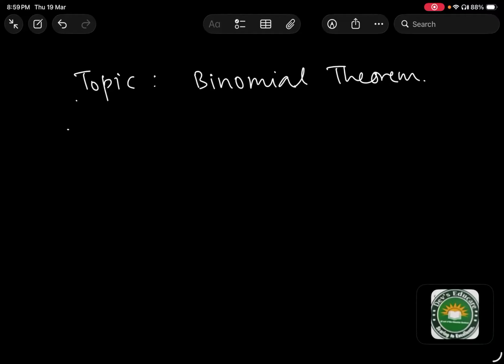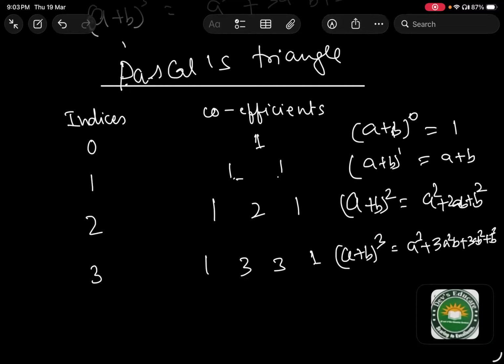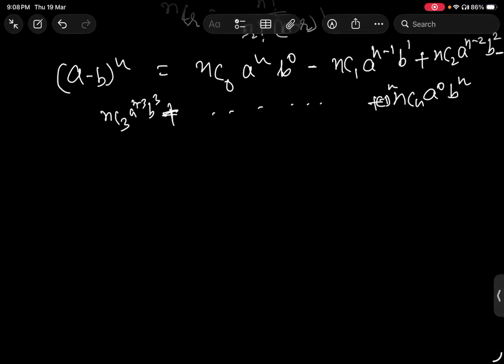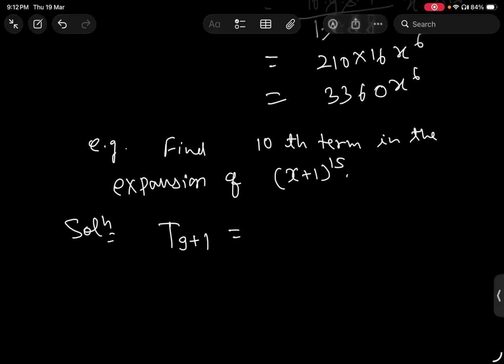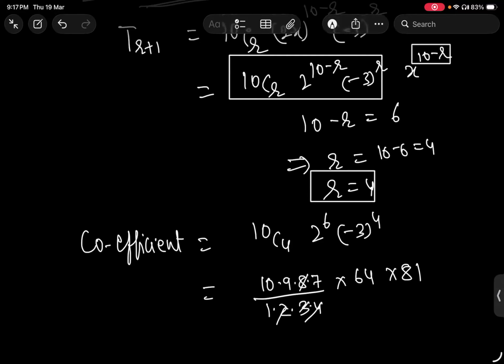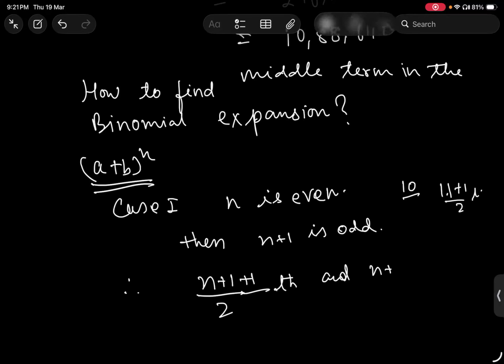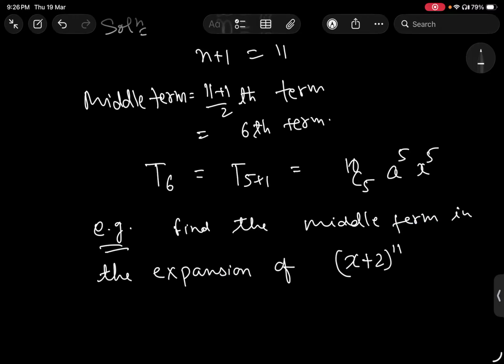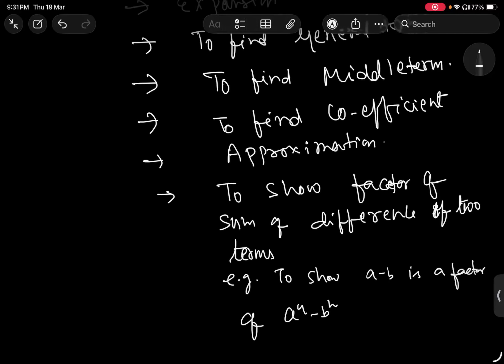National Defence Academy (NDA) Topic: Binomial Theorem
Binomial Expansion , General Term, Middle Term/s, Coefficient of terms.